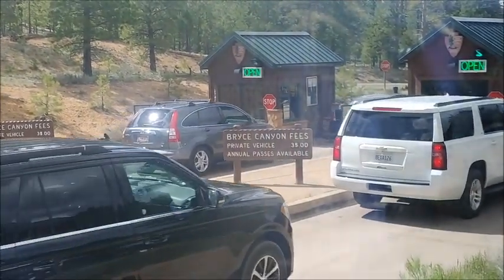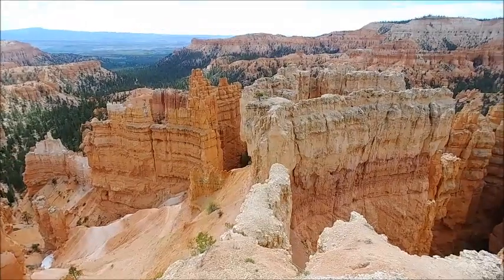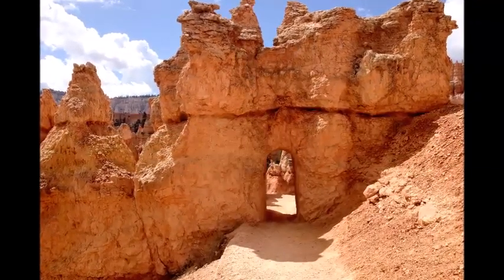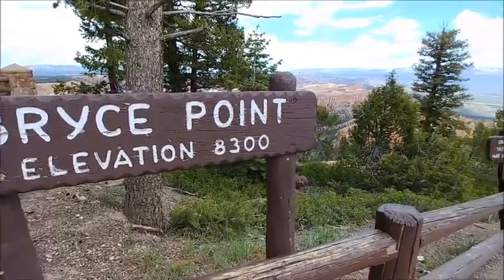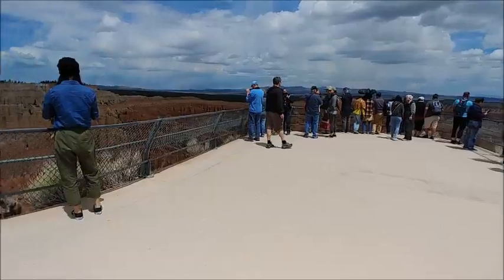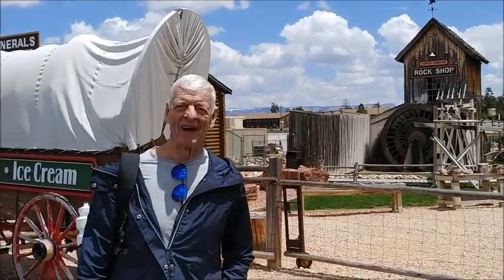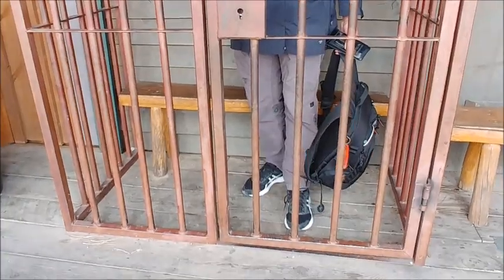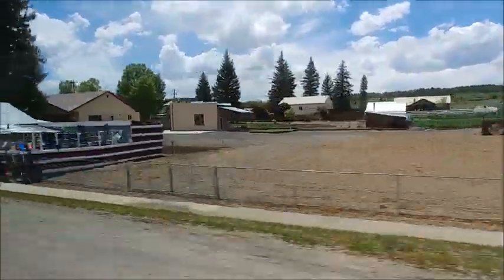Experience Bryce Canyon National Park, Utah, USA - Things you need to know.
Over two million visitors come to Bryce Canyon National Park each year. What they find is a series of huge amphitheaters carved into a high plateau which are filled with irregular eroded spires of rock called hoodoos. You can gaze into the canyon from several viewpoints and walk down amongst the hoodoos on several trails.

The starting point for a visit should be the Visitor Centre where you will find a ranger help desk, exhibits, a 22-minute film, maps and souvenirs. Between April and October a free shuttle bus operates to the main viewpoints from the Visitor Centre and there are regular talks given by rangers close to the center.

Accommodation is provided within the park by the rustic Lodge at Bryce Canyon and two campgrounds. Outside the park there are many close-by options.

Here are the links to our e-books